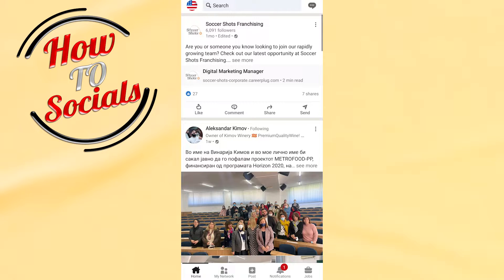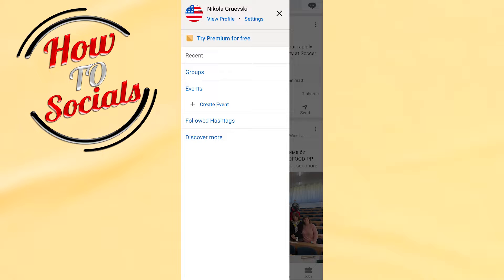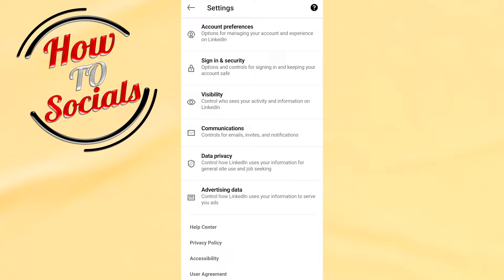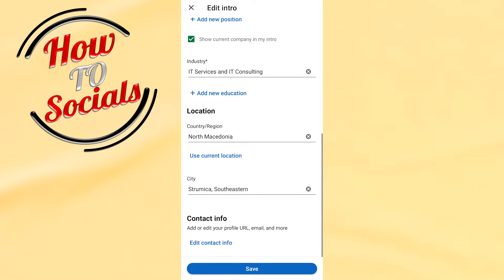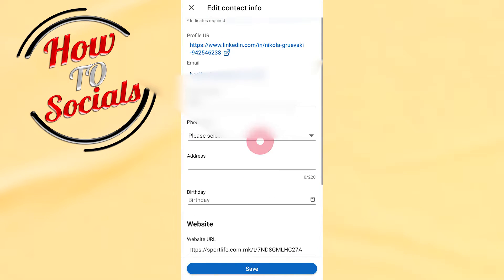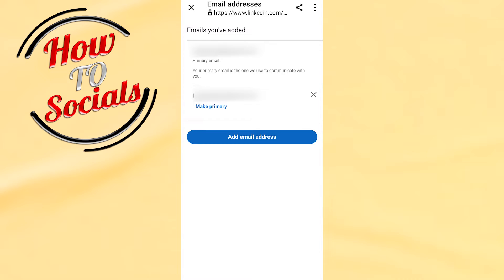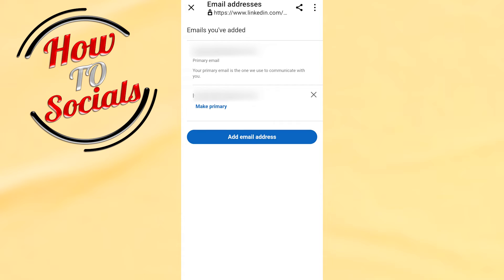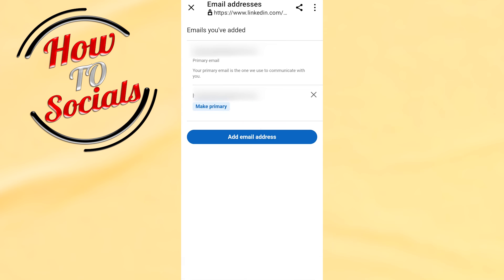How To Change Email Id In Linkedin Profile In Mobile